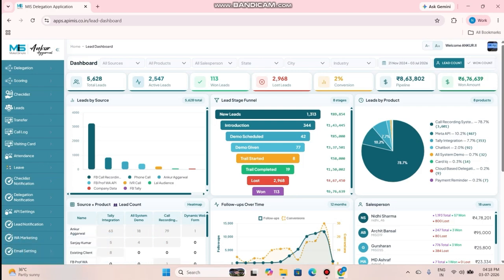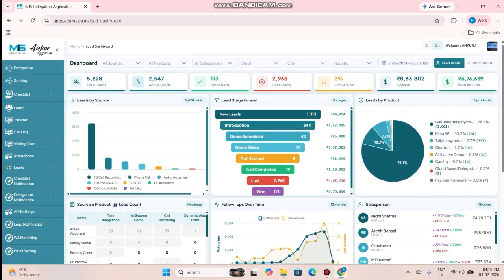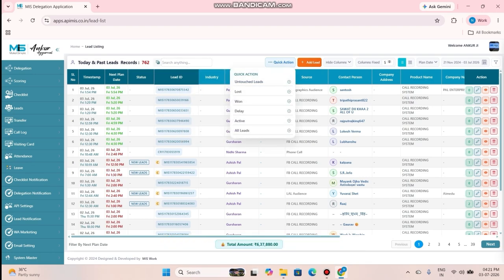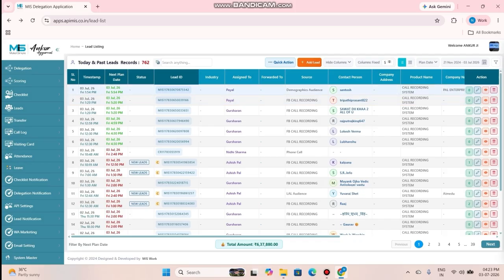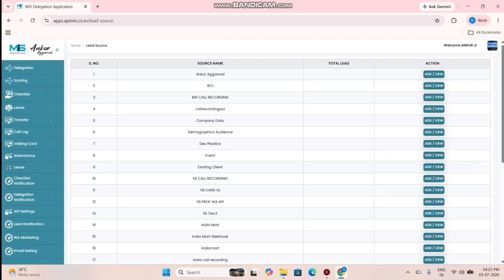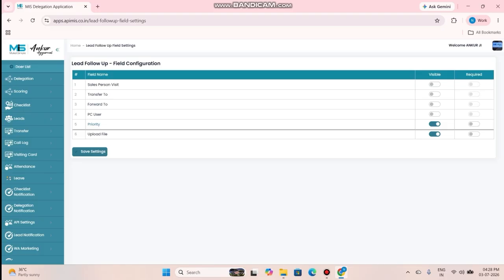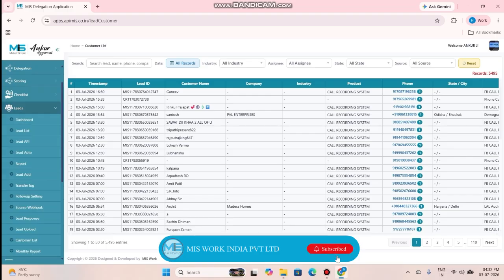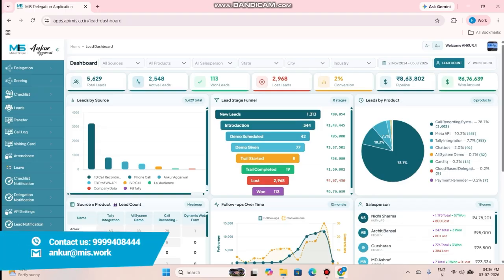🚀 Never Miss a Lead Again!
Never miss a lead again with the MIS Work Lead Management System.

Manage your leads, follow-ups, sales pipeline, reports, and customer interactions from one centralized dashboard. Keep your sales team organized and make sure every enquiry gets proper follow-up.

✅ Centralized Lead Dashboard
✅ Lead Tracking
✅ Follow-up Management
✅ Sales Pipeline Tracking
✅ Lead Status Updates
✅ Team Performance Monitoring
✅ Reports & Insights
✅ Better Sales Management

With a proper lead management system, your team can easily track every lead from enquiry to conversion and avoid missed follow-ups.

⏱️ Chapters

00:00 Introduction – Never Miss a Lead Again
00:35 Lead Management System Overview
01:25 Manage All Leads in One Dashboard
02:20 Add & Track New Leads
03:20 Lead Follow-up Management
04:25 Update Lead Status & Details
05:30 Track Sales Pipeline
06:35 Team Lead Management
07:35 Reports & Dashboard
08:35 Monitor Lead Progress
09:35 Improve Follow-ups & Conversions
10:25 MIS Work – Book a Free Demo

💬 How does your sales team currently manage and follow up with leads?